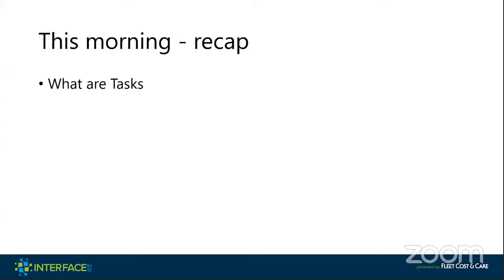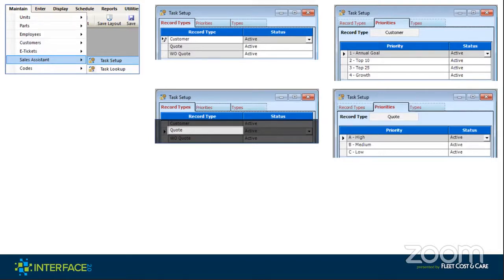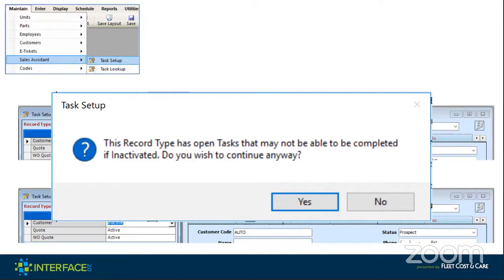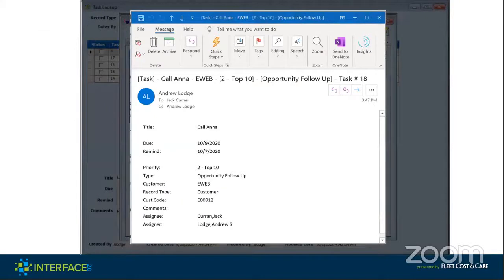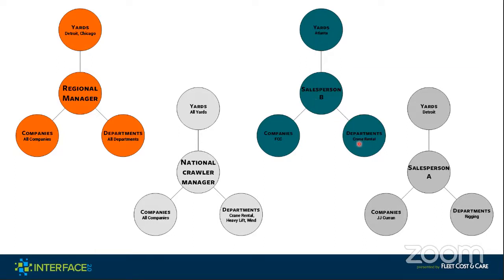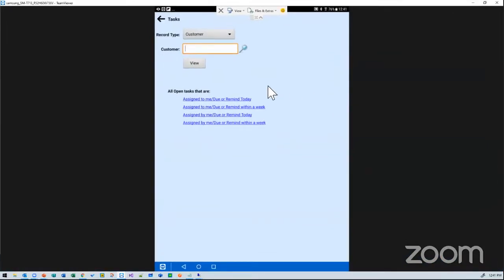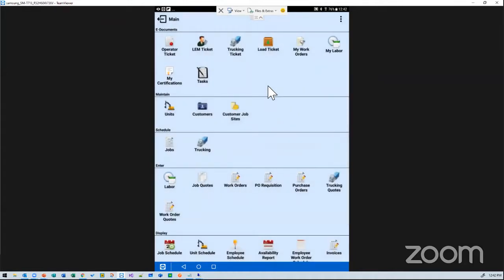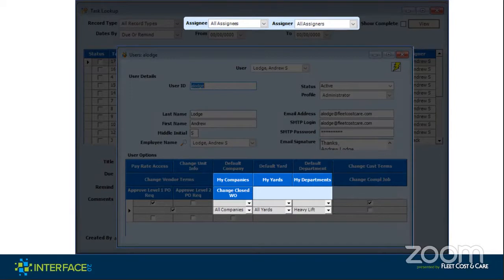Interface 2.0 | Training: Sales Assistant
Introductory training on Fleet cost & Care's Sales Assistant. Learn how to set it up at the admin level, why it was designed, and how it can impact your organization.